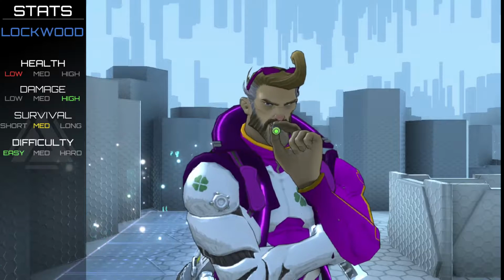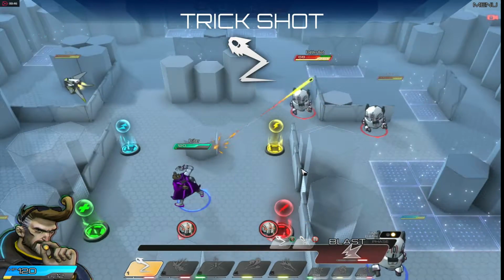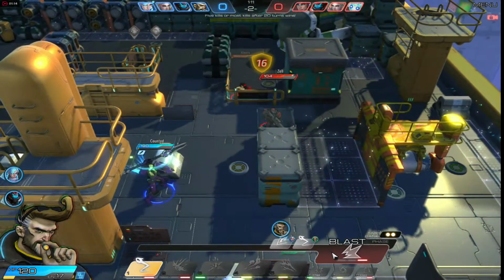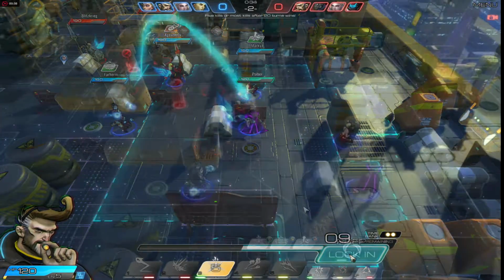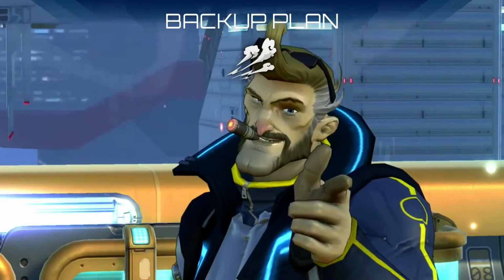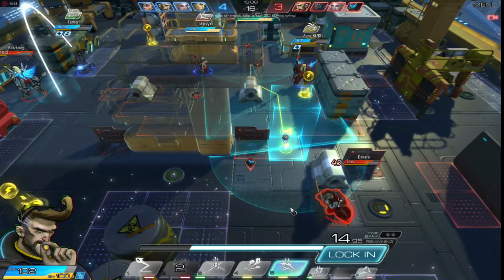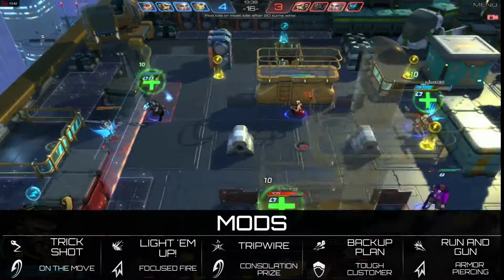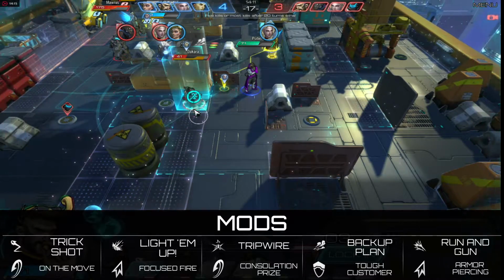Atlas Reactor Lockwood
A quick guide and build for beginners on how to play with Freelancer Lockwood, The Scoundrel, one of the characters in Atlas Reactor.  Covering the basics of gameplay, strategy, build and tips and tricks to get you started.  ► Play Atlas Reactor